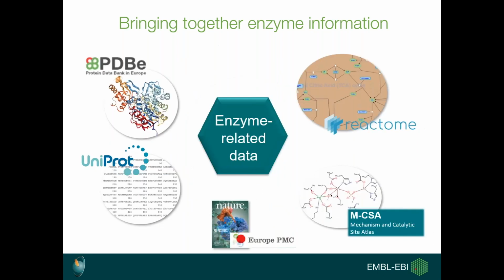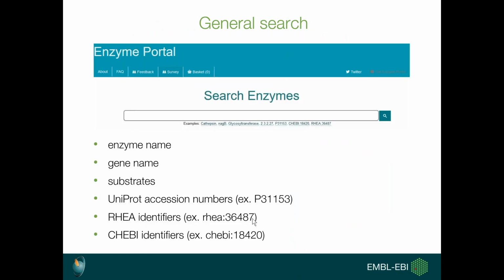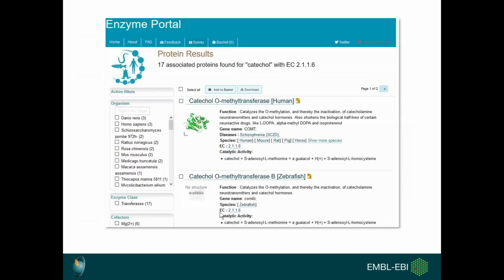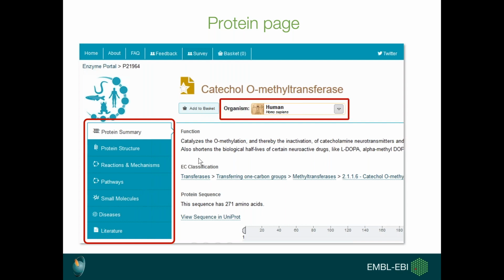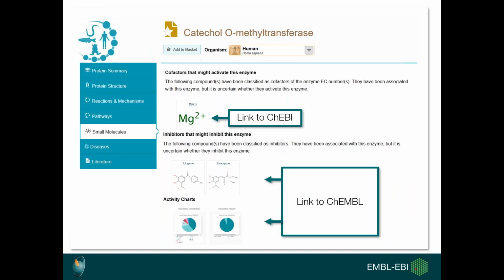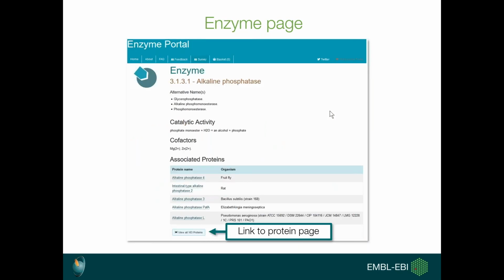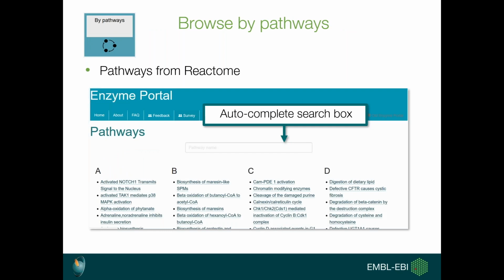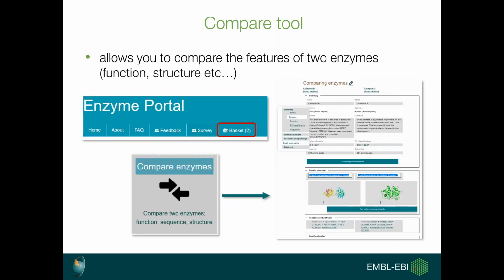Enzyme Portal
Enzyme Portal is a freely available resource to find and explore enzyme-related information. It integrates relevant enzyme data for a wide range of species from various resources such as UniProt, PDB, Reactome or CHEMBL. This webinar will provide a practical overview of the type of information that the Enzyme Portal  provides for enzymes. We will show, using various examples, how to search the Portal for specific enzymes according to the reactions they catalyse, the pathways or the diseases they are involved in.

This webinar is aimed at individuals who wish to learn more about enzymes. No prior knowledge of bioinformatics is required, but an undergraduate level understanding of biology would be useful.

This webinar was recorded on 29 May 2019.

This webinar was recorded on 20 March 2019.

The slides from this webinar are available in our e-learning portal Train online.